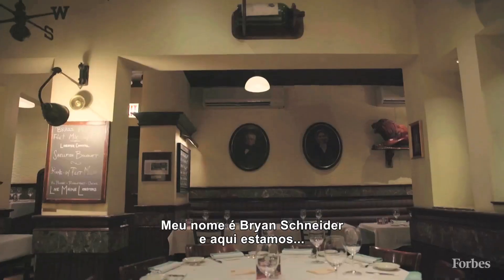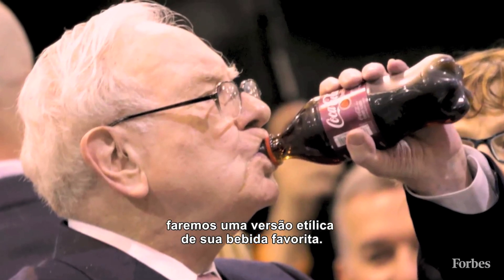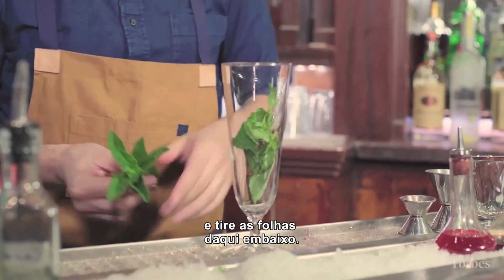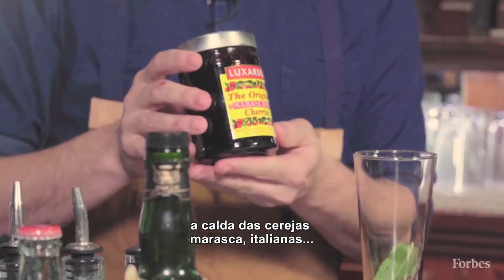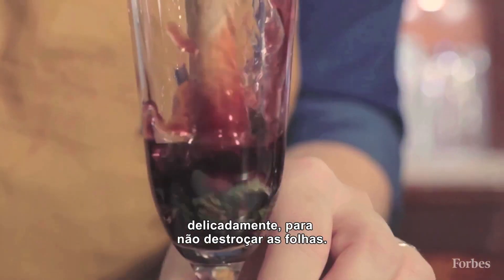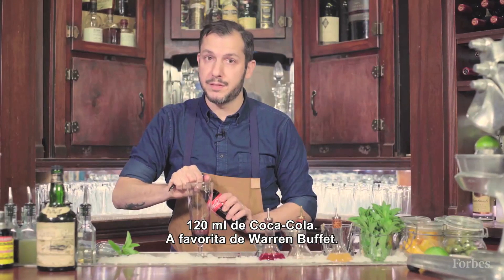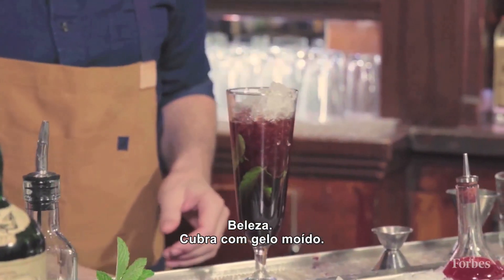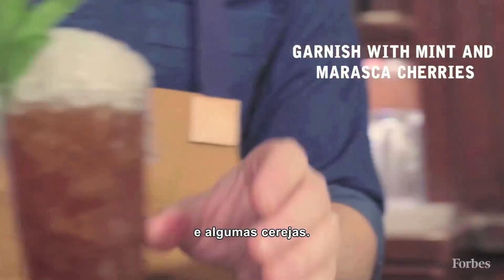Como fazer o coquetel Oráculo de Omaha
Paramos na badalada Smith & Wollensky steakhouse, em Nova York (EUA), para aprender como preparar o drinque inspirado no bilionário Warren Buffett.